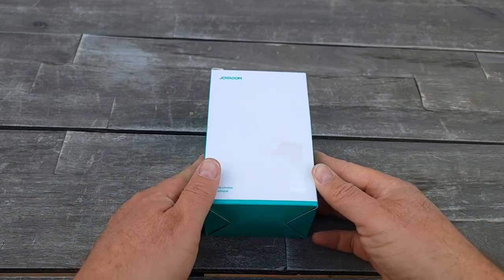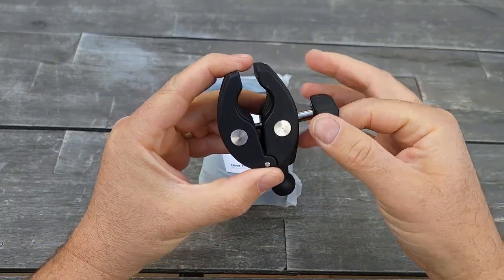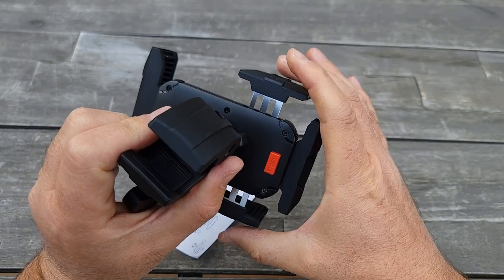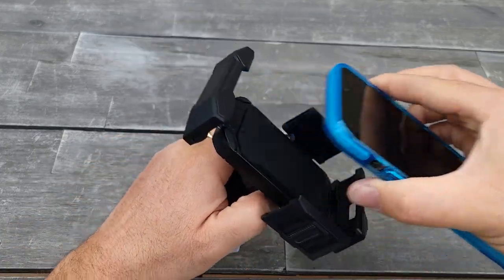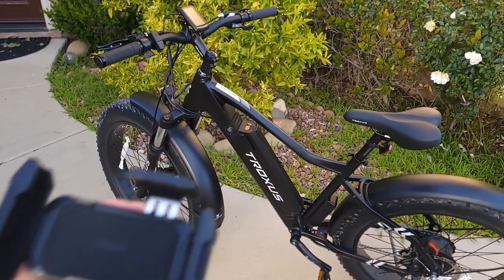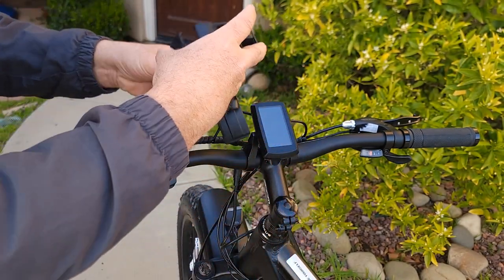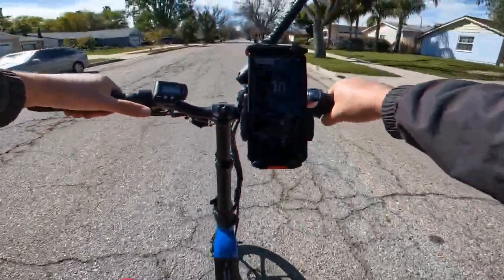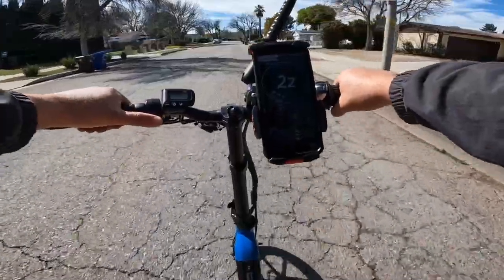JOYROOM Bike Phone Holder 2023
JOYROOM Bike Phone Holder 2023 Unboxing Video

JOYROOM Motorcycle Phone Mount, Bike Phone Holder for Bicycle - 2023 Newest Security Clamp - One Hand Operation Handlebar Phone Mount for ATV Scooter for iPhone, Samsung, More 4.7"- 7.2" Cell Phone

[Newest Shockproof Construction] -  2023 Vision motorcycle phone mount adopts aluminum alloy handlebar mounting base & double socket arm and anti-vibration silicone, case-style mount not only can perfectly fix and wrap the phone firmly, but also can reduce your phone to rattle or shake in the mount during high-speed riding, avoid scraping between the phone and the bracket.
[Unbelievably Sturdy] - To address the issue of handlebar clips that are easily broken and cause phone damage, we focus on upgraded the stainless steel rod of handlebar phone clamp will be more supportive, upgraded solid anti-slip rubber of bike phone holder to improve grip, and the bicycle phone mount will never fall off or swing during driving, achieving the ultimate stability and safety can be achieved on fast descents and bumpy roads.
[Quickly Installation] - Without the use of any tools, installation is simple and quick, and can be attached to the handlebar as sample as screwing a bottle cap. The bike phone holder is adjustable in size to fit diameter of handlebars ranging from 0.7" to 2.0" (17 mm to 50 mm), such as bicycles, motorcycles, dirt bikes, scooters, ATVs, e-bikes, treadmills, kinetic bikes, and even baby carriages are all available.
[One-handed Operation] - Just one touch to insert the phone and the upper and lower arms will retract and clamp. Simply press the one-touch release button on the back to release the left and right arms, allowing the phone to be easily removed within 1S. When you riding, it is convenient to remove the phone at any time to take photos or videos to share with friends.
[Adjusts to Any Angle] - Bike universal phone holder with 360-degree rotation, making it easy to swivel the phone held horizontally, vertically, or sit in any position. The internal ball joint on the bike, bike holder mount helps you the freedom to adjust the angle and the wide screen access is even compatible with face ID technology while riding, you can set your screen for an optimal view whether you're taking a call, listening to music, or watching an exercise video.
[Thick Case Friendly] - No matter how thick the phone is, it is clamped tightly. This motorcycle phone mount works with all 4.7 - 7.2 inch phones and thick case combinations such as iPhone 14/14 Pro Max/13/13 Pro Max/iPhone 12/12 Pro Max/11/XS/SE/8/7 Plus , Galaxy S23/S22/S21/S20/Note 20/Note 10 , LG, Google Pixel, Motorola etc.
Our reliable customer service will reply to you within 12 hours and offer you a suitable solution.